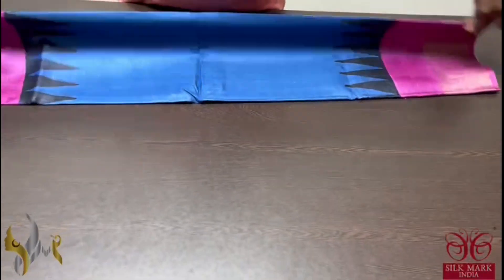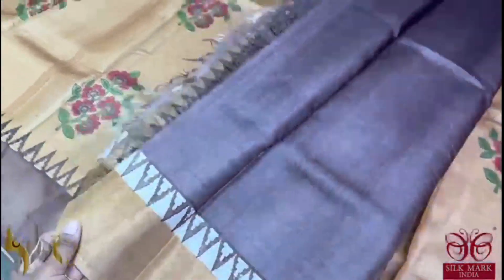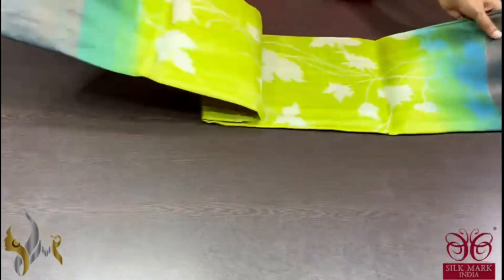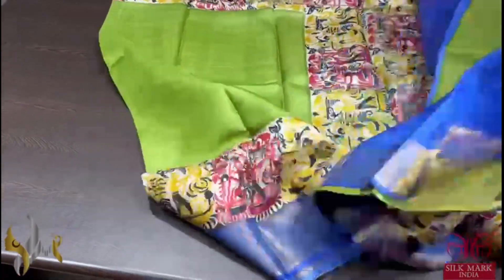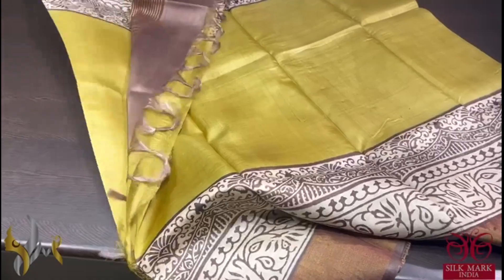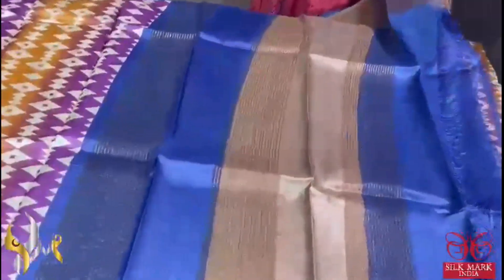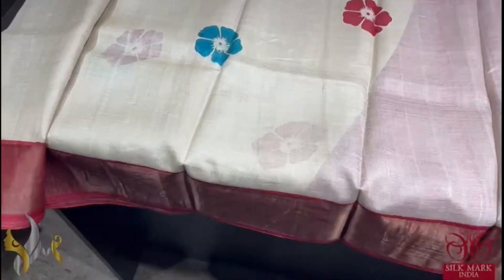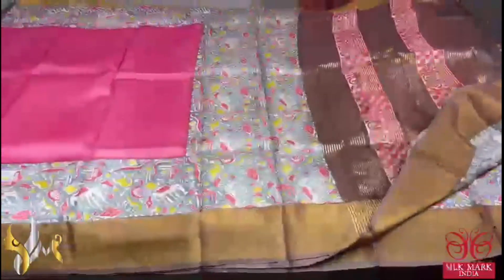Pure Tussar Silk Sarees For orders Watsapp to 8825417788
For regular updates please join

For orders Watsapp to